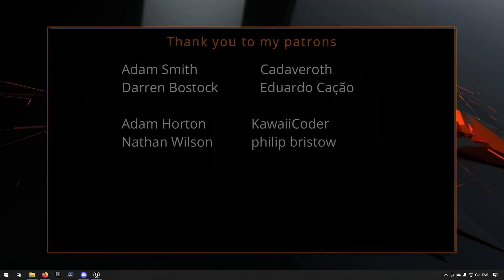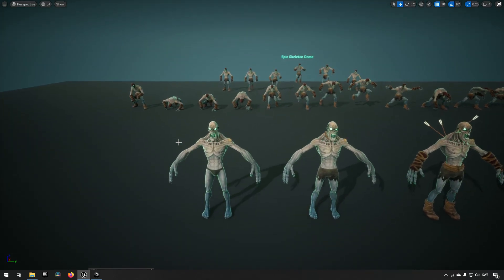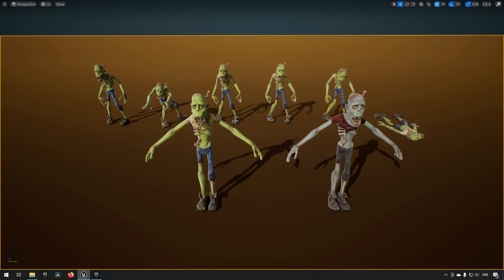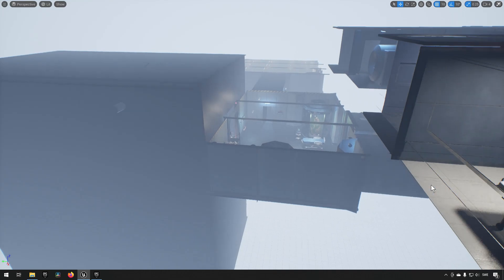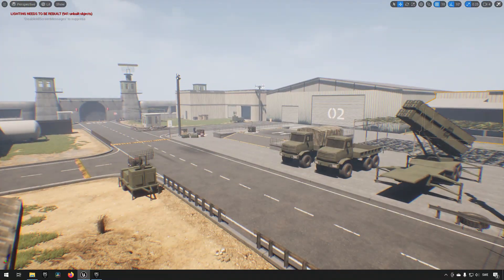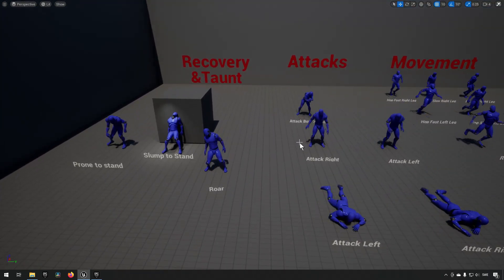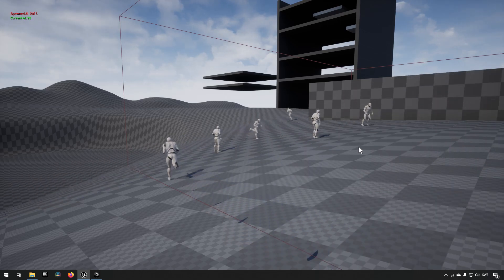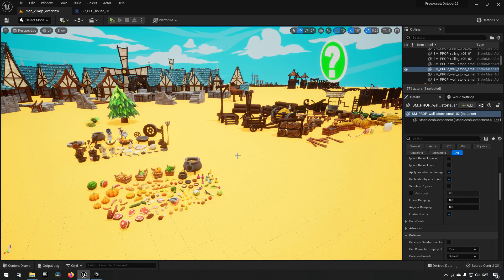Unreal Engine free assets October 2022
In this episode we take a cursory glance at the new assets available for free in the month of October for 2022.